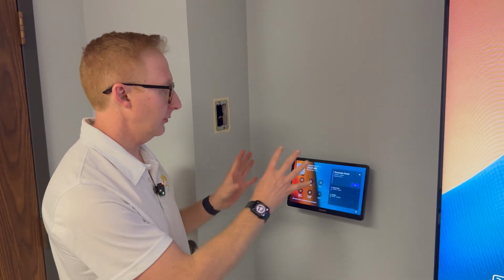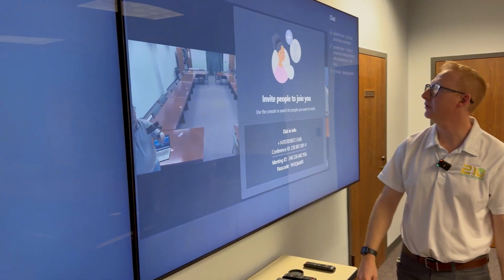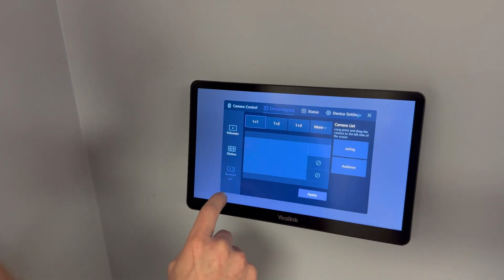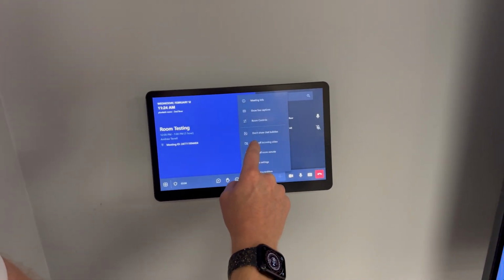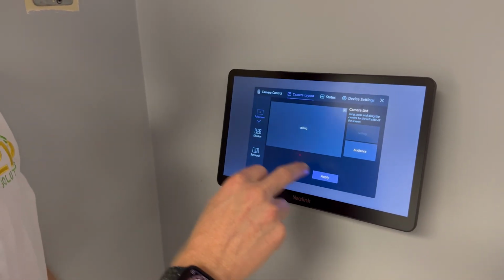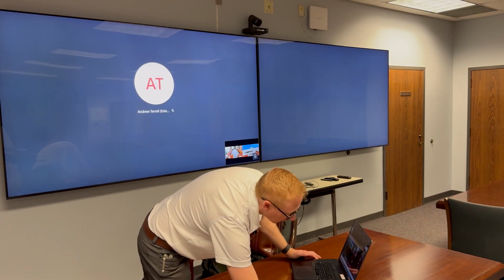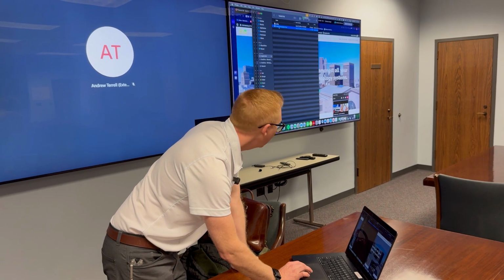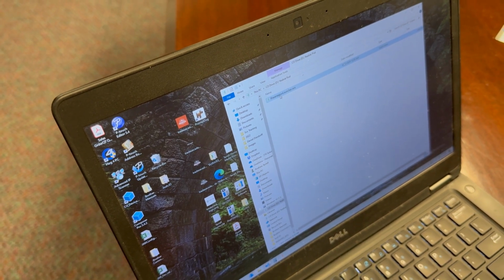Microsoft Team Room Interface overview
Microsoft Teams Room Interface Overview | Quick Walkthrough for Conference Room Setup

In this video, we walk you through the Microsoft Teams Room interface and how it works in a professional meeting room environment. Whether you’re setting up a new Teams Room or just getting familiar with the system, this video will give you a clear look at how the interface operates—from starting a meeting to sharing content and managing in-room AV.

What you’ll learn:
 • How to start and join a Teams meeting
 • Screen sharing and content presentation
 • Camera and microphone controls
 • Interface layout and settings

This is a great resource for IT managers, facility directors, and anyone planning a conference room or collaboration space using Microsoft Teams.